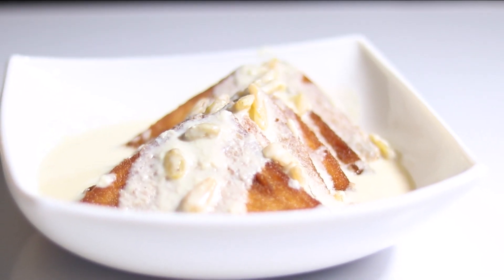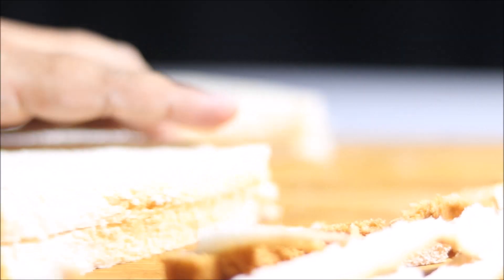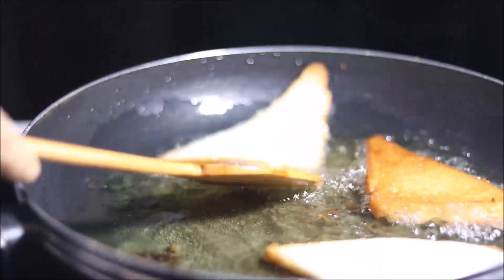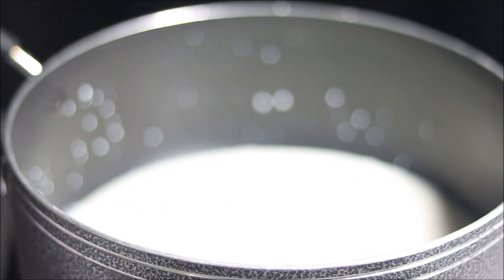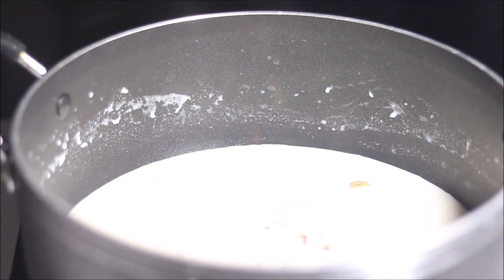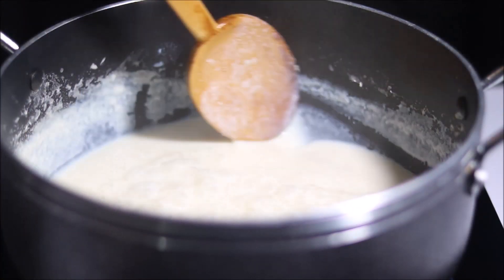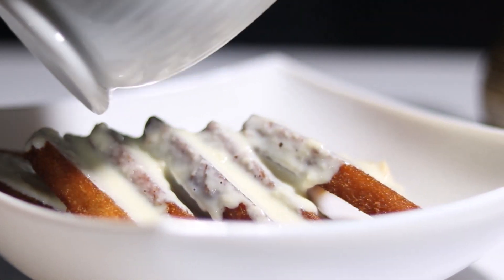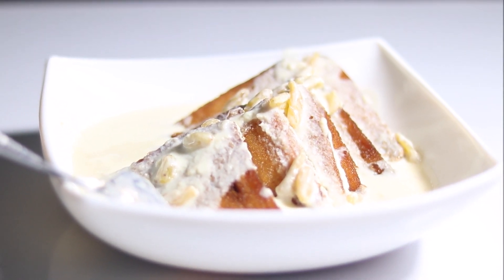এই স্পেশাল ডেজার্টটি বাসার যেকোনো পার্টিতে তৈরি করতে ভুলবেন না।Dessert Recipe। Shahi Tukra Recipe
এই স্পেশাল ডেজার্টটি বাসার যেকোনো পার্টিতে তৈরি করতে ভুলবেন না।Easy &Tasty Dessert Recipe। Yummy Shahi Tukra Recipe|